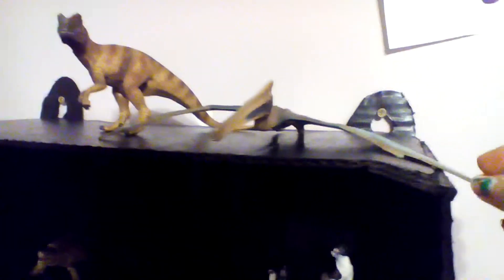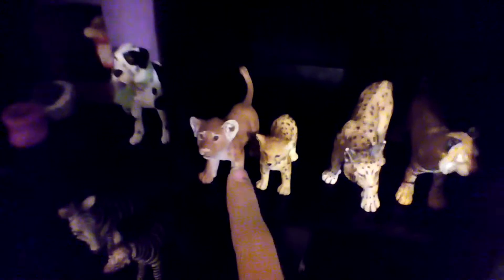My schliech + other toy collection